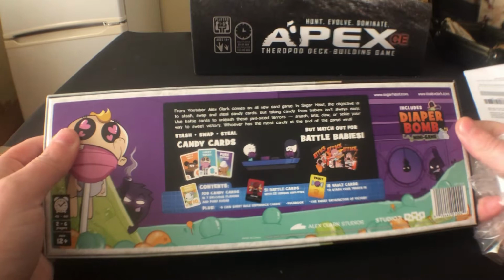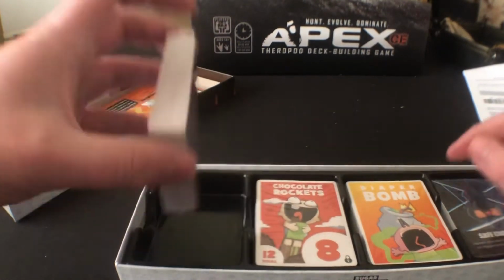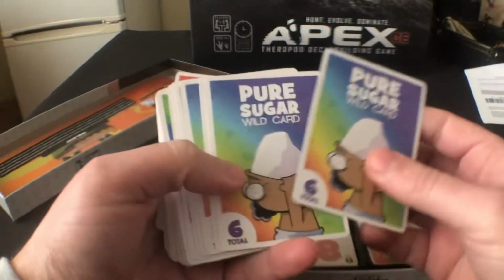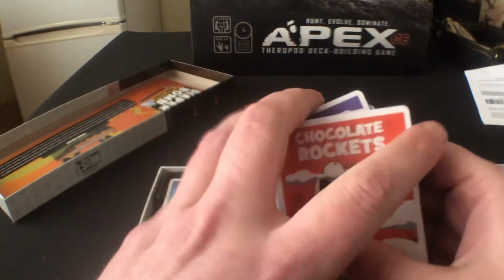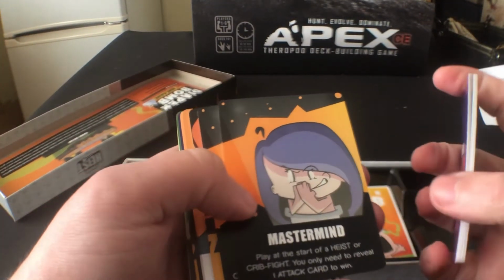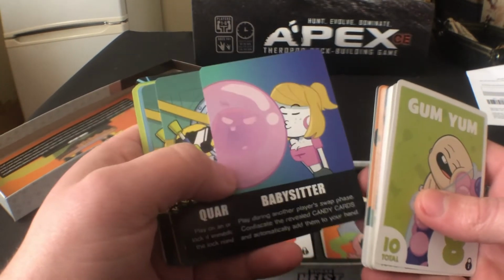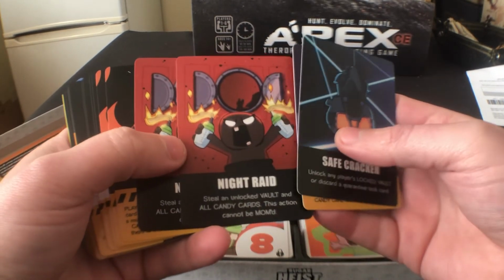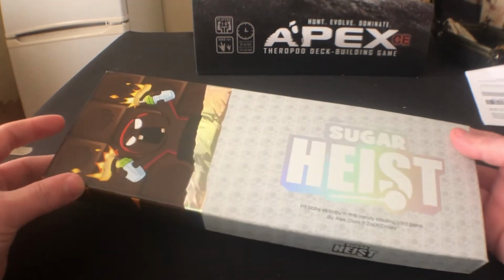Sugar heist unboxing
It has arrived!! A game of complete childish fun! Store your candy in the vaults or steal your opponents. If all fails then call a crib war... I’m serious it’s a card 😂😂. 2-6 players, it lasts between 45-60 minutes for ages 12+ can’t really go wrong. The artwork is stunning and glad that we backed it in all its glory.

Come hit that follow and join us on our stream and get involved. Boardgames to follow as well as DnD and other RPGs woohoo